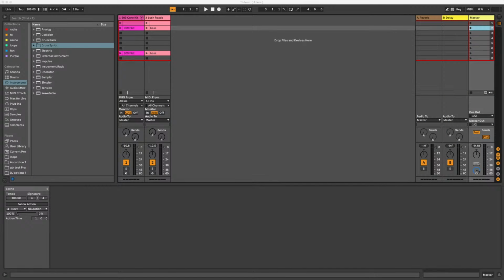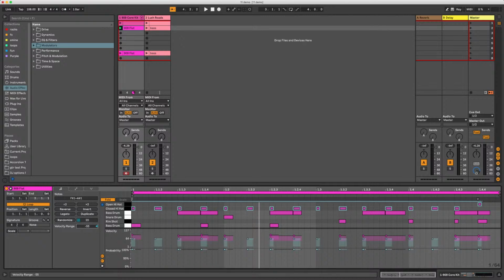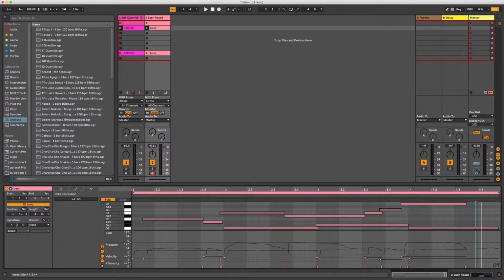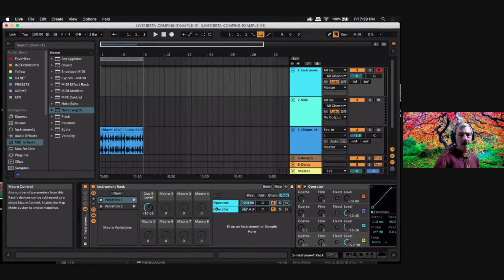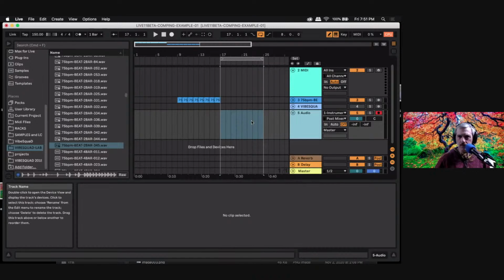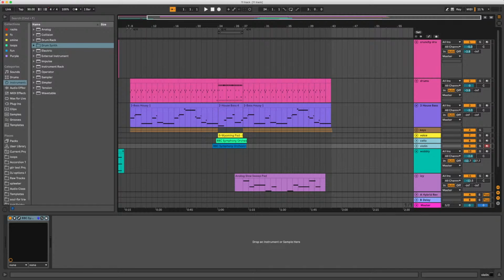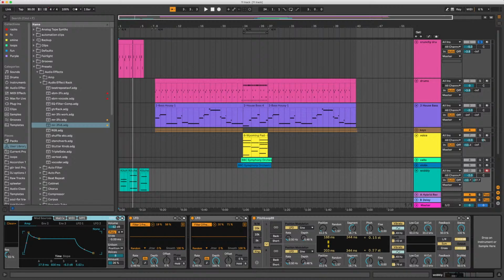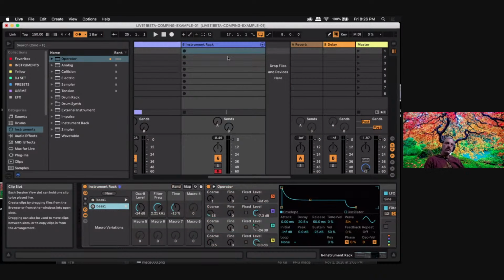First Look at Ableton Live 11 Beta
A presentation of the Santa Fe Ableton User Group